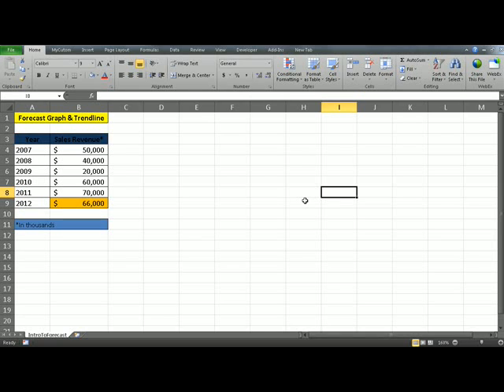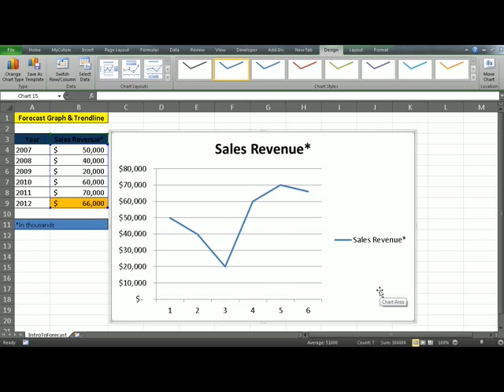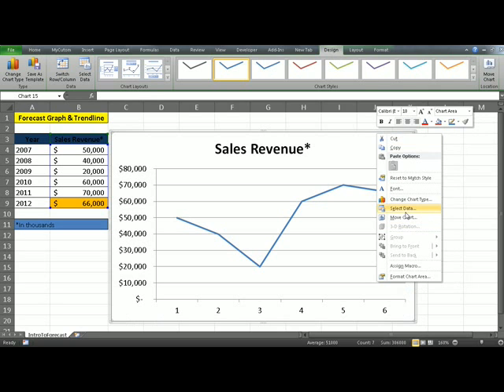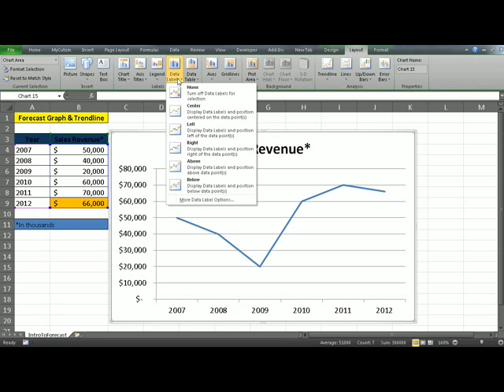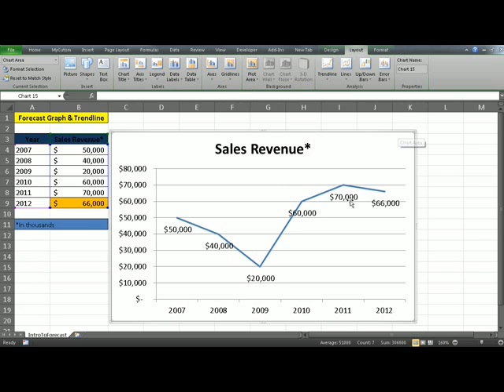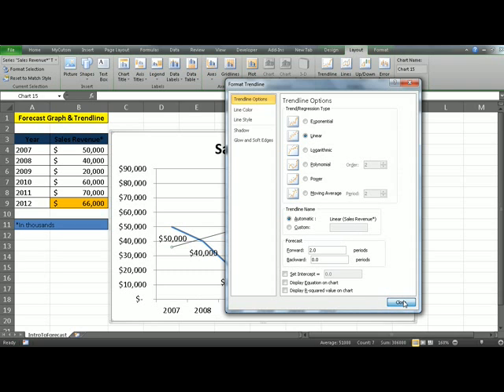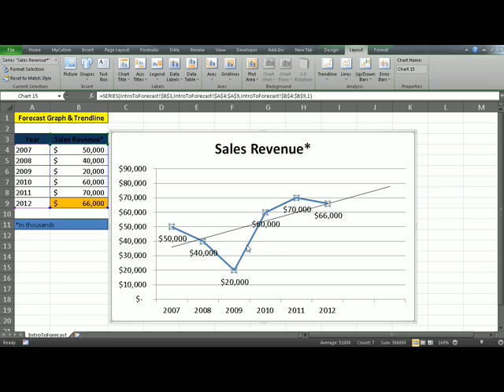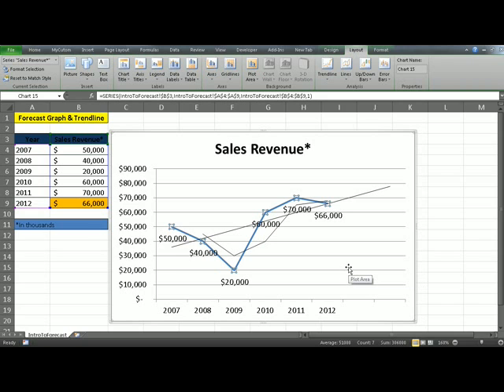Financial Analysis- Introduction to forecast and adding trend lines in excel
how to add trend line